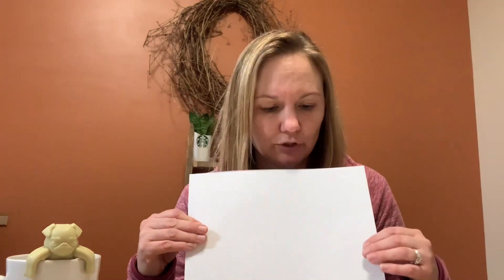Jan 10 K-2